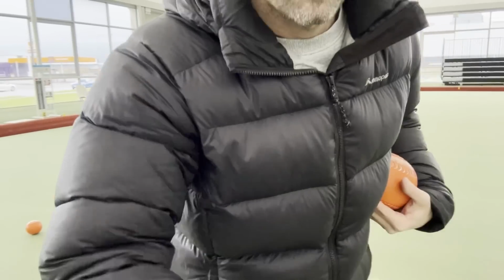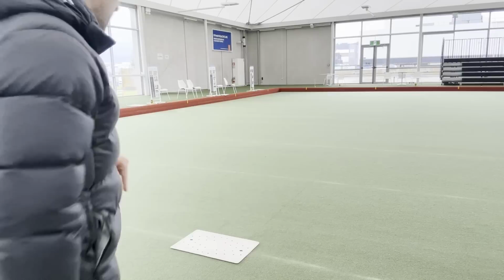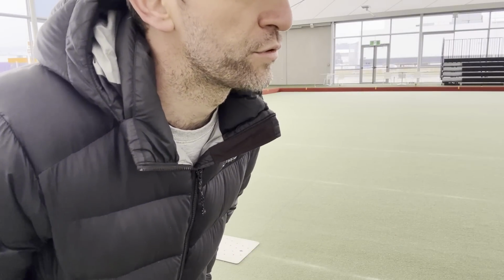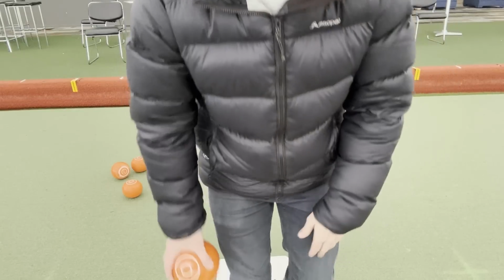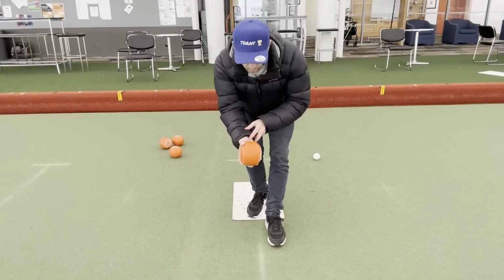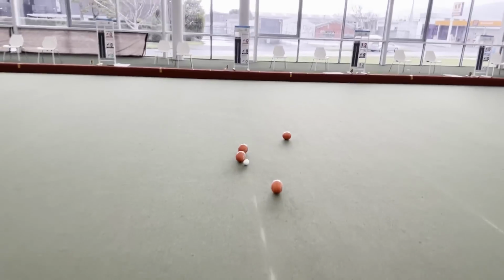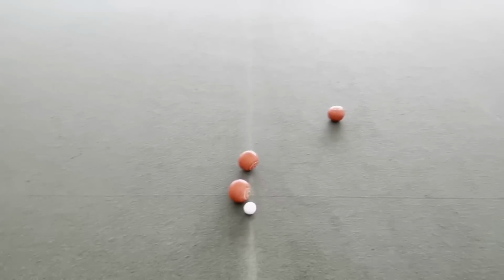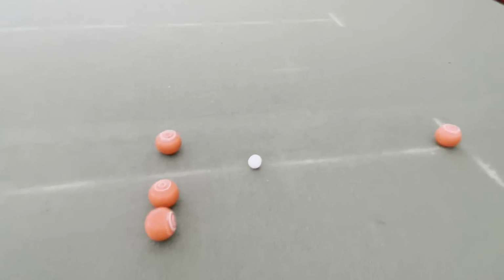Automatic Line Control: Part Two (Lawn Bowls)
Hey bowlers! I'm back on the green and fired up for my lawn bowls comeback. In this video, I share one of my go-to line drills using CDs—yes, CDs! It's a powerful way to train your delivery so that your line becomes second nature.

✅ Why this drill works:

Repetition builds muscle memory

Visual targets help lock in your line

Once line is automatic, you can focus fully on length—the real game-changer

Whether you're just starting out or sharpening your skills, this drill will help you build consistency and confidence. Give it a go and let me know how it works for you!

💬 Drop a comment if you've tried this drill or have your own tips for mastering line and length.